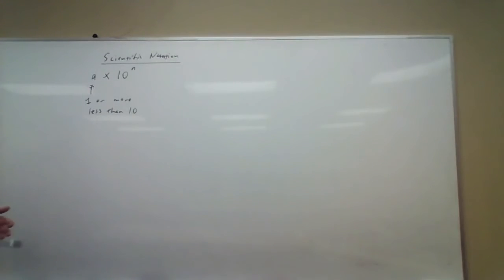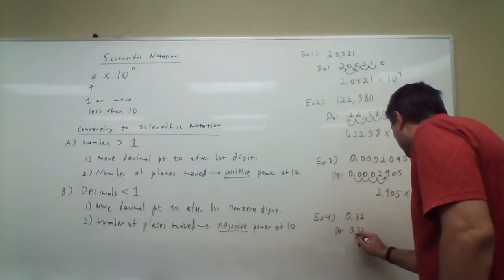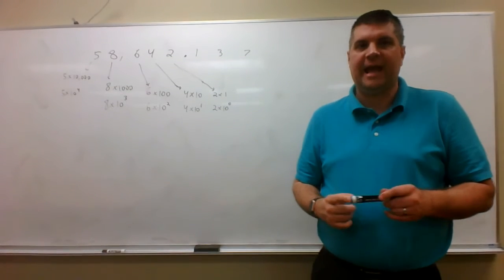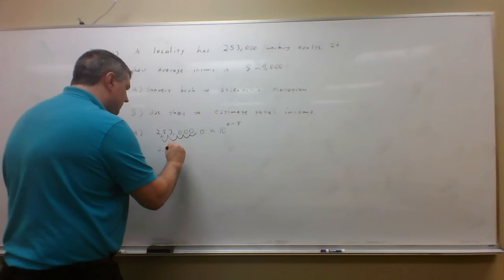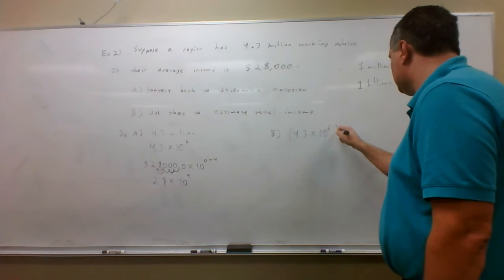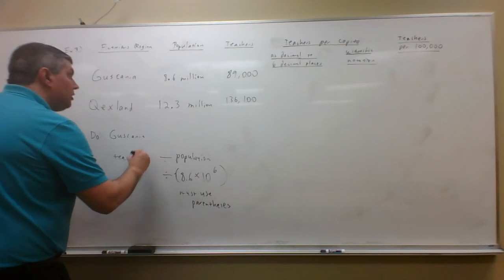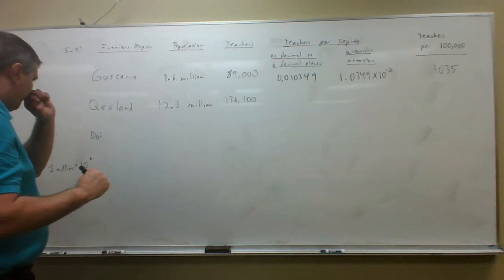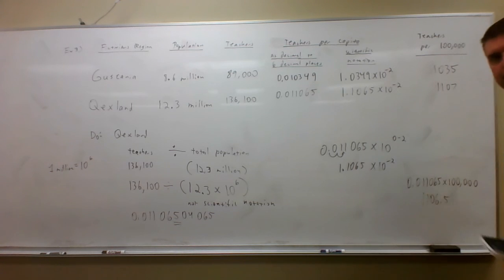Scientific Notation with Applications